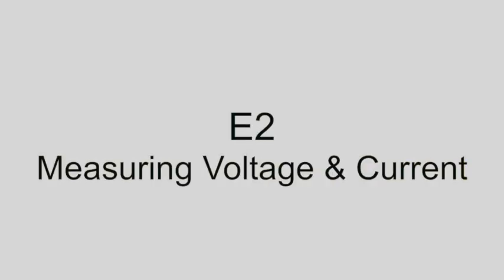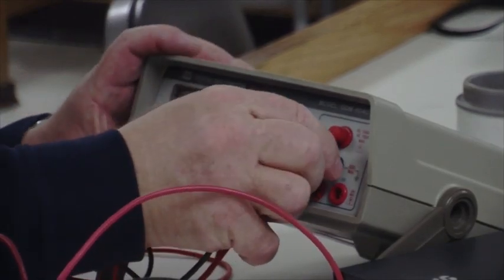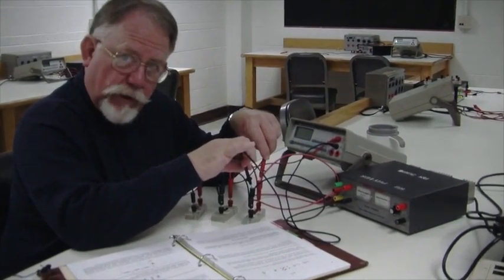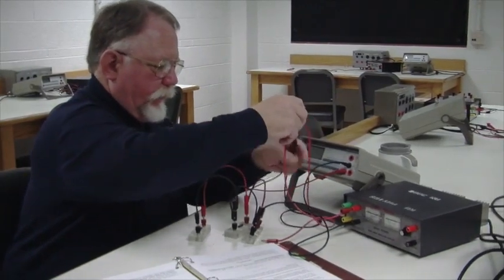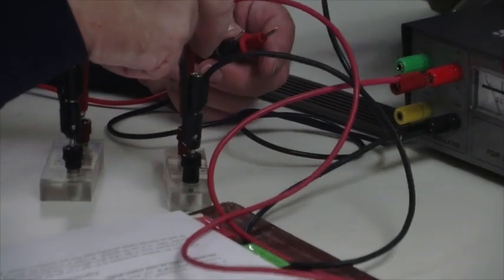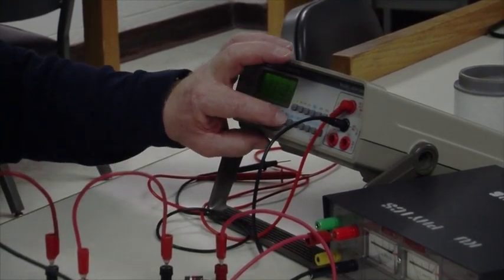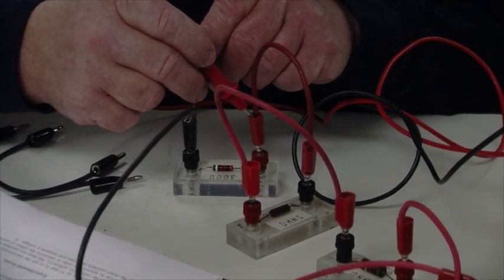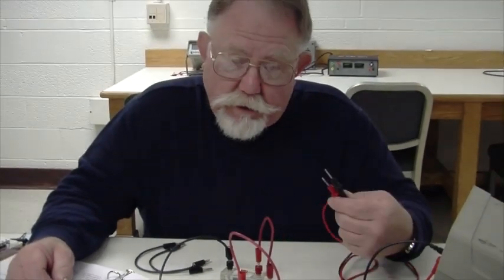E2: Voltage and Current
Measuring Voltage & Current
Measures two of the most important properties of electrical circuits.  Voltage and current.